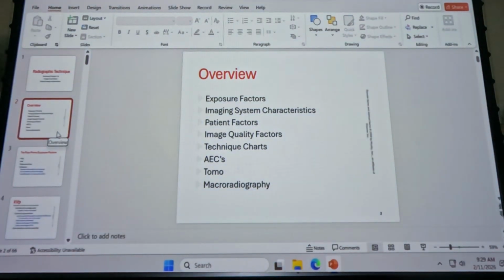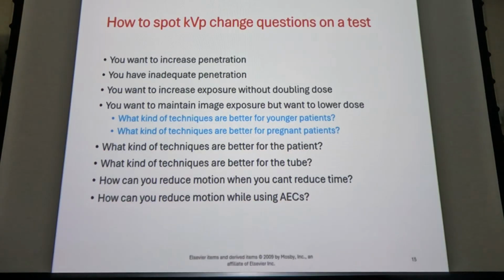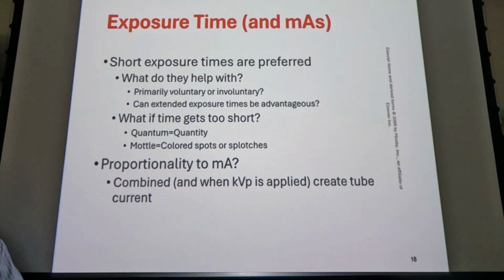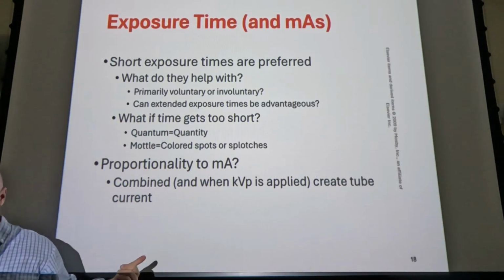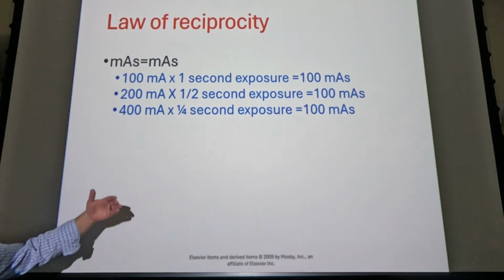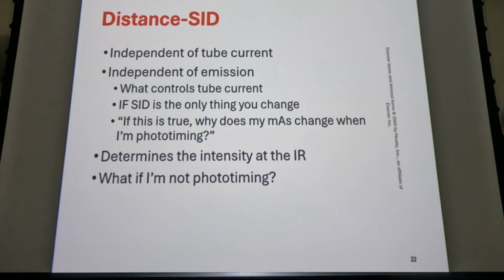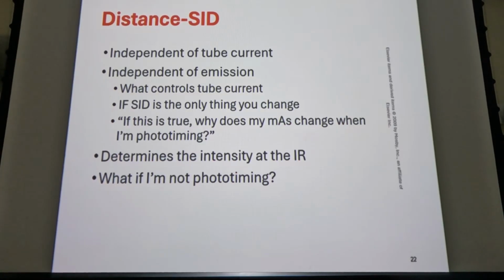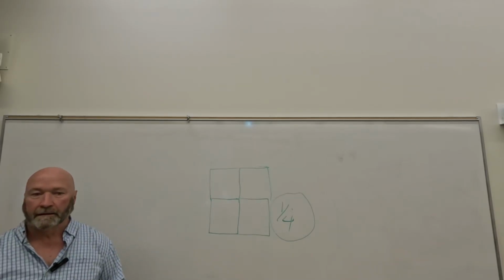Bushong Chapter 14. mA and Time. Part 1